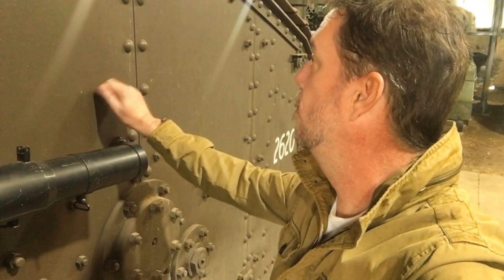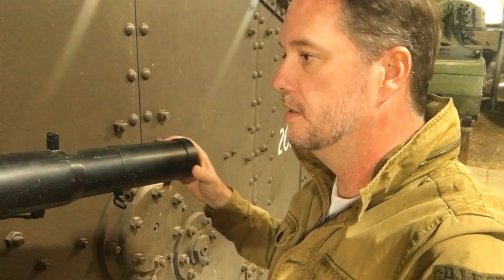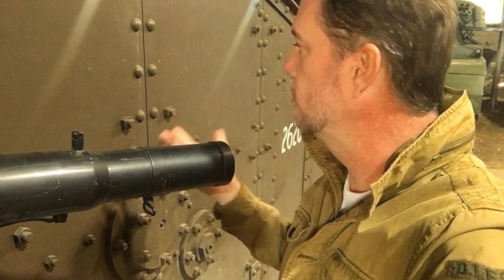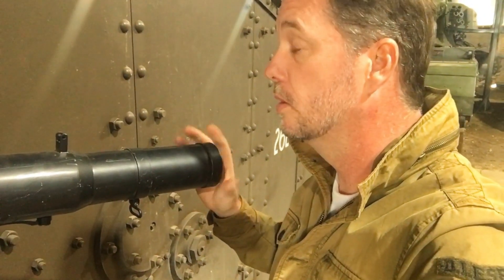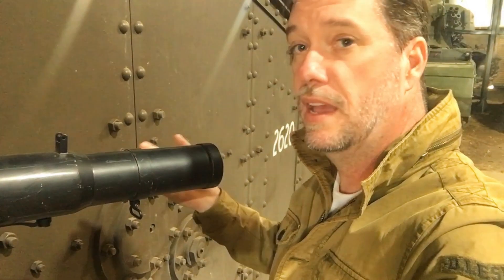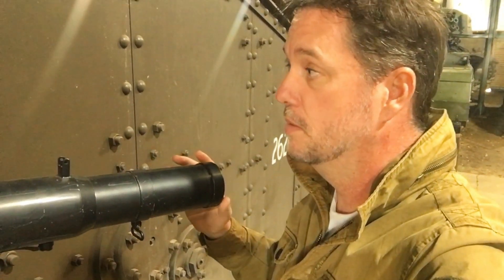DRIVING A WWI TANK!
I recently visited the Norfolk Tank Musuem in the UK and was given the rare privilege of driving in 'Deborah II', their First World War Mark IV tank. What an amazing experience!